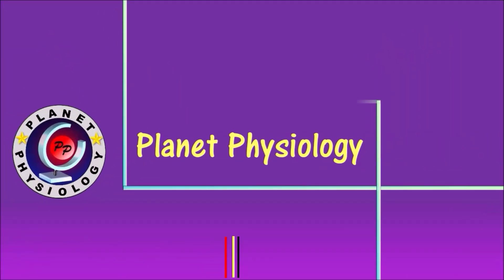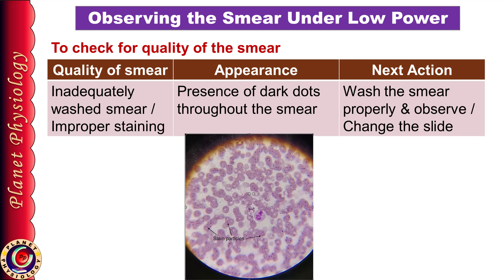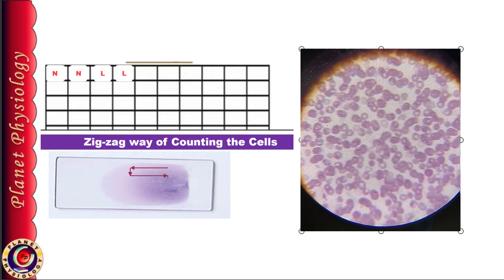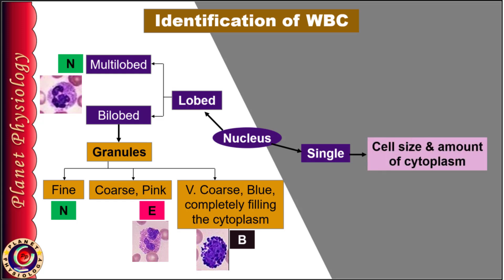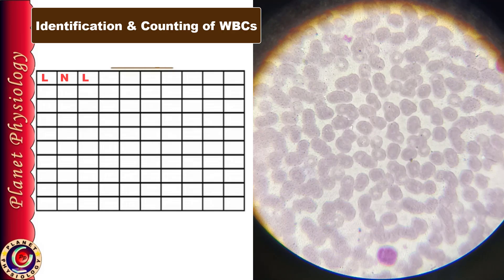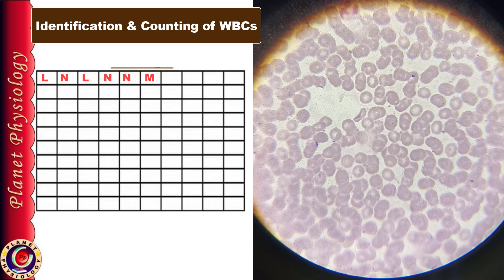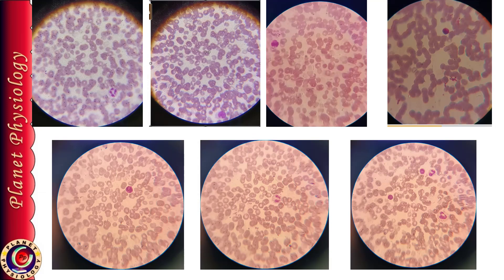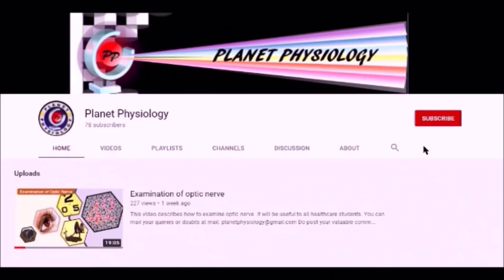How to identity & count WBCs | DLC Part 2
Students find differential Leucocyte count as one of the most difficult practical in hematology. Hence this video describes how to identify and count various types of leucocyte in the smear. It uses real time video of the microscopic view of the smear to explain which definitely will help students to understand.